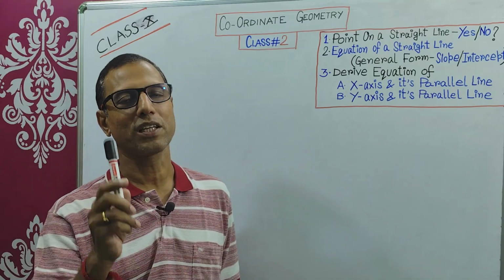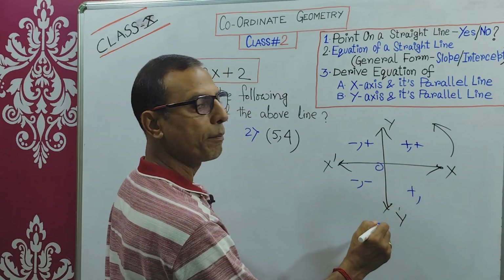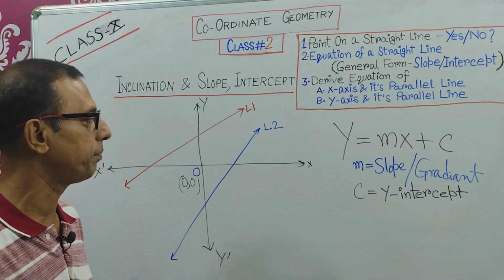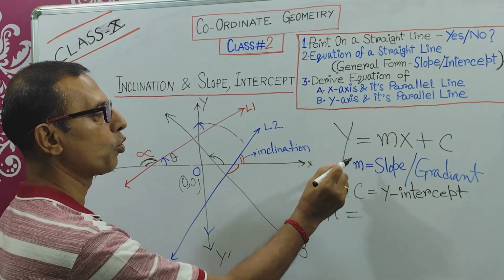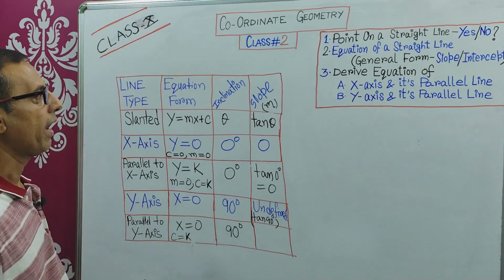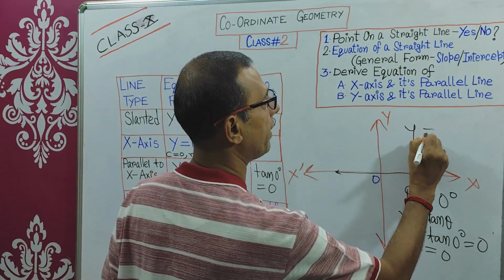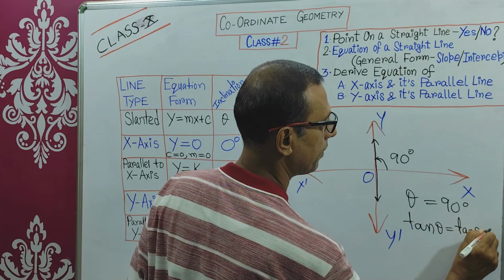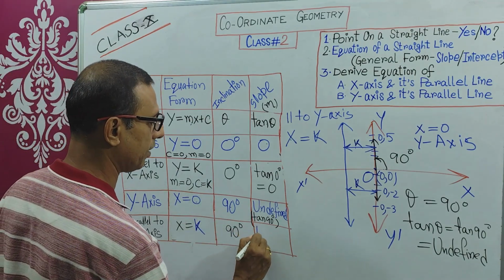Class 10|Maths|SLOPE, EQUATION of X & Y AXIS, PARALLEL to X & Y AXIS, POINTS on a LINE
Learn & Understand - Interpretation of the equation of Straight Line in SLOPE/INTERCEPT form Y = mX + c. What is INCLINATION & SLOPE of a Straight Line and How is it measured ? What is Intercepts ? Lot of times students get confused while selecting the angle of Inclination of a straight line - Understand the Concept here. Understand different ways of deriving the equation of X & Y Axis and their parallen lines. All these are very simple if you understand the concept. Last but not the least, given a POINT & STRAIGHT Line equation - How will you determine whether the point is one that Straight Line or not ?